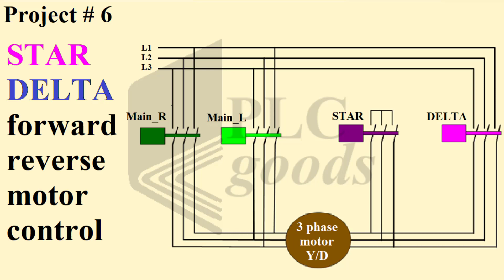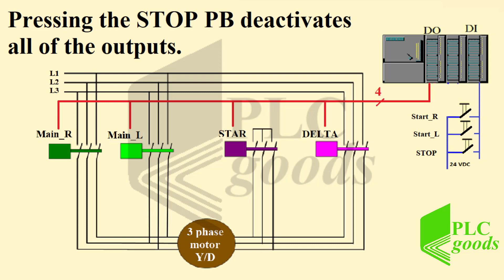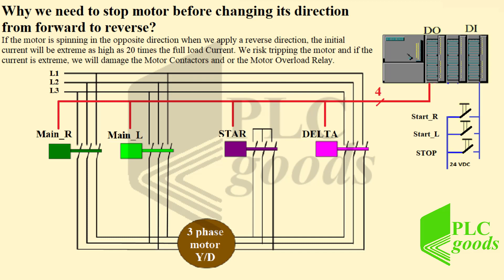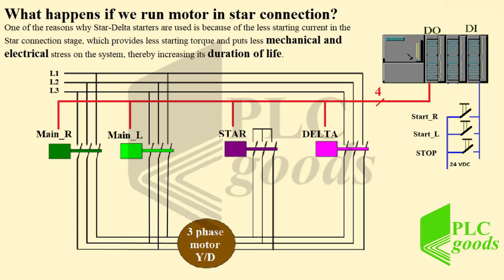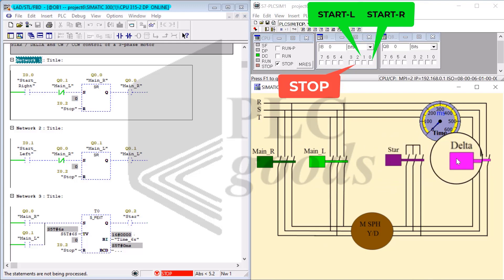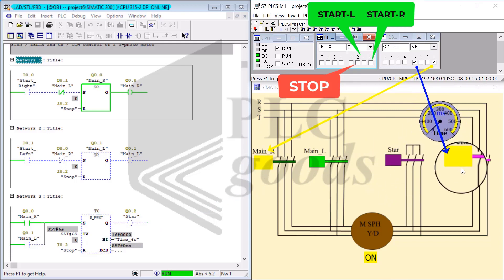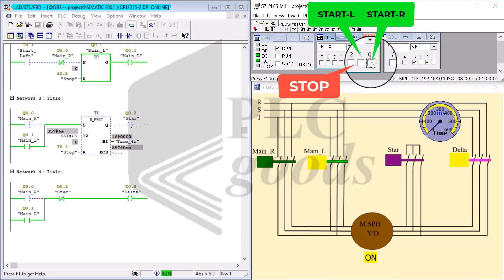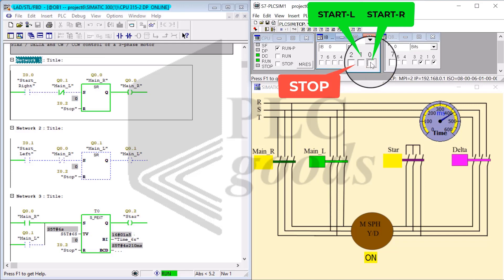STAR DELTA forward reverse motor control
1-Programming S7-1200 PLC with Siemens TIA Portal & Factory IO
4-Complete Delta PLC programming Course with ISPSoft & Factory IO